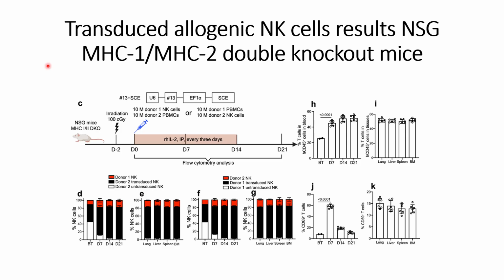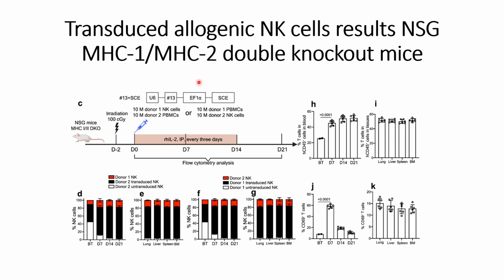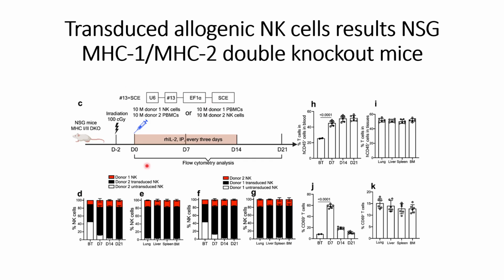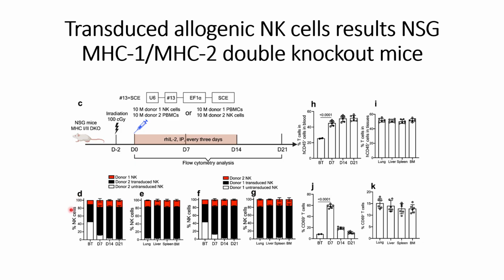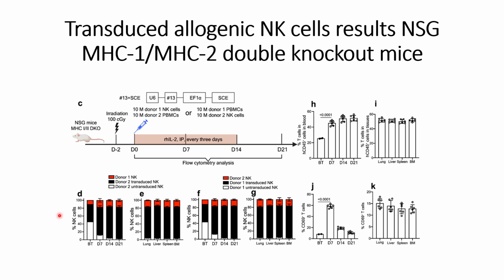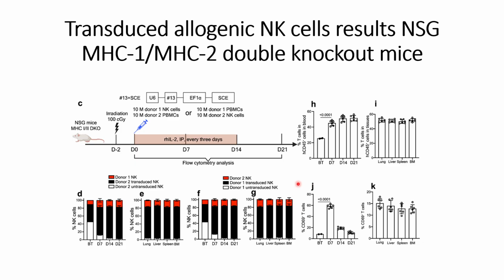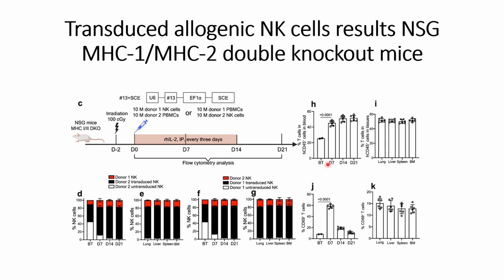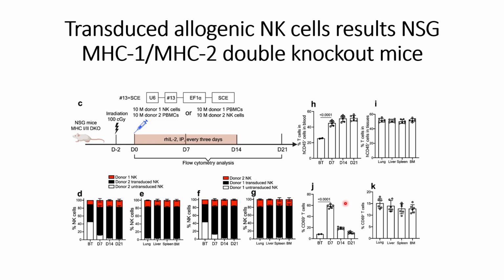In-vivo studies of optimized transduced allogenic NK cells in NSG mice with MHC1/2 DKO Code: 1095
Gist: After validation the immunogenic and cytotoxicity response in the in-vitro studies. In-vivo studies were also carried out to check the immunogenic rejection of the optimized allogenic NK cells in the NSG mice with MHC-1/MHC-2 double knockdown mice (figure 4c). Results shows that allogenic NK cells with HLA-ABC knockdown and overexpression of SCE can retain for the longer duration of the time for both donor 1, 2 and the untransduced allogenic NK cells reduced after 7 days (figure 4d,e,f,g). At the time of injection, they inject equal number of T cells and NK cells in mice. Therefore, when they check the amount of human CD45+ T cells, its percentage increases and remain stable in the blood and even in the tissue (leucocyte). Activated T cells markers CD69 shows a high at day 7 but it goes down, which is also in line with decrease in the untransduced allogenic NK cells indicating the rejection of them and however the transduced allogenic NK cells can evade host immune cell response in-vivo.